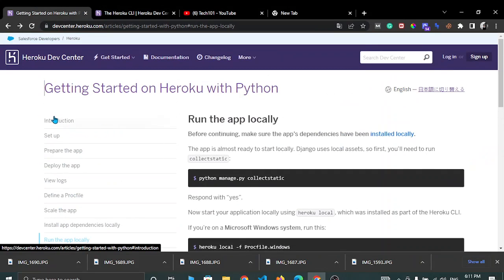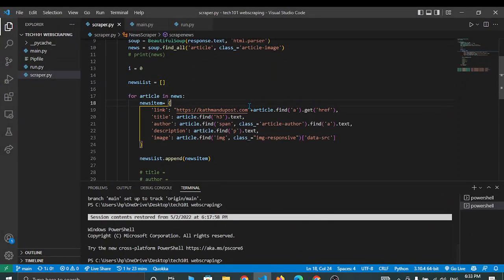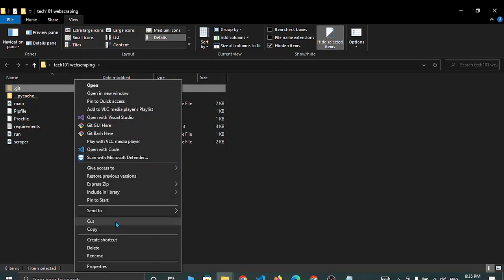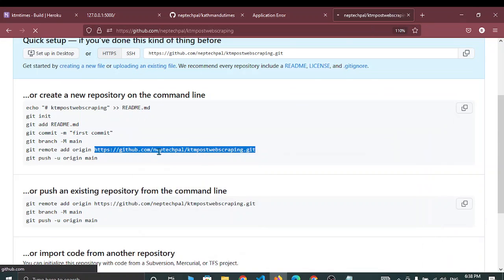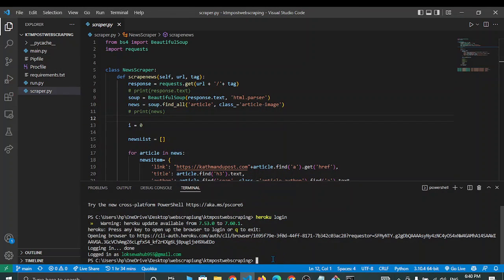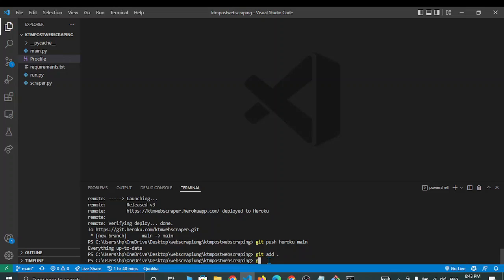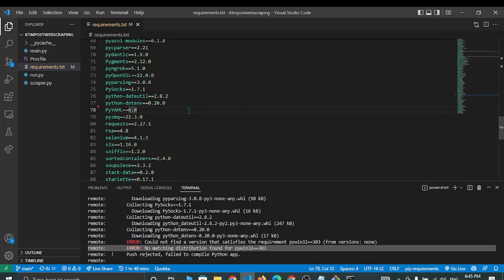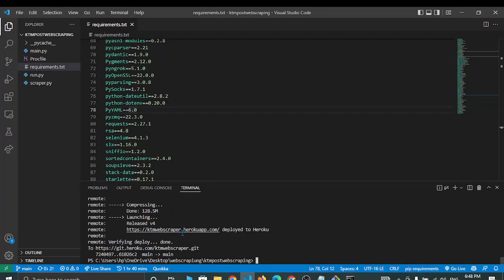[part 3] How to scrape website using python, make an api and host it ?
Procfile content:
web: gunicorn -w 4 -k uvicorn.workers.UvicornWorker main:app